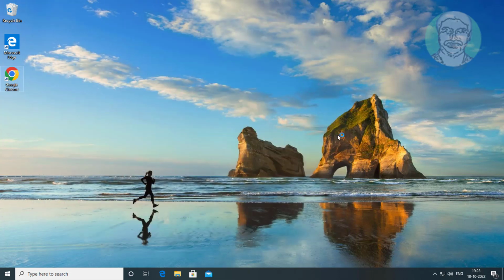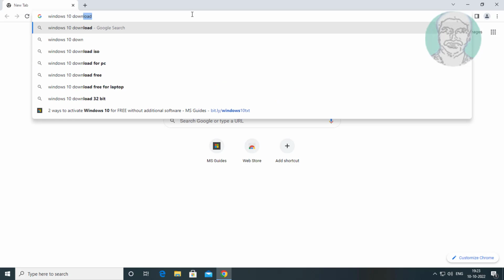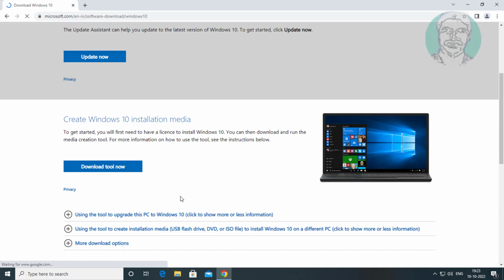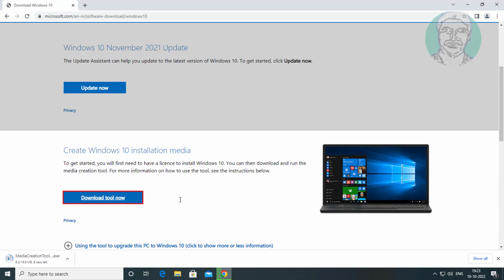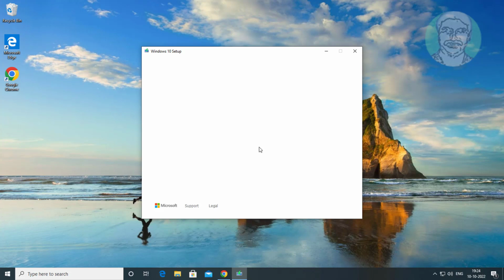Fix Stuck at Just A Moment Blue Screen After Login In Windows 10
This Tutorial Helps to Fix Stuck at Just A Moment Blue Screen After Login In Windows 10

00:00 Intro
00:10 Method 1 - Change Notifications and Settings
00:39 Method 2 - Update Windows 10 Using Media Creation Tool
01:43 Closing